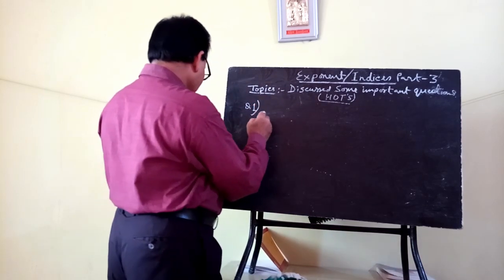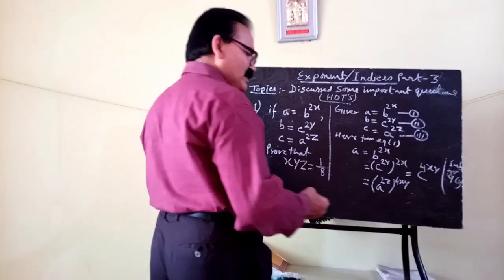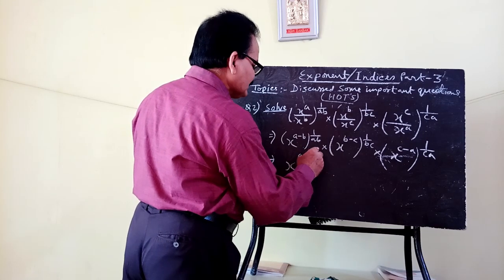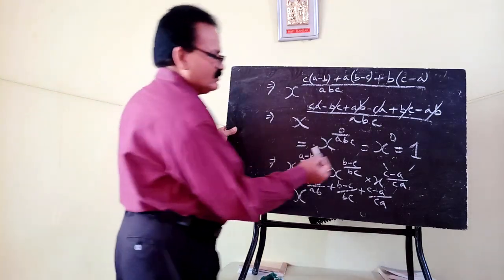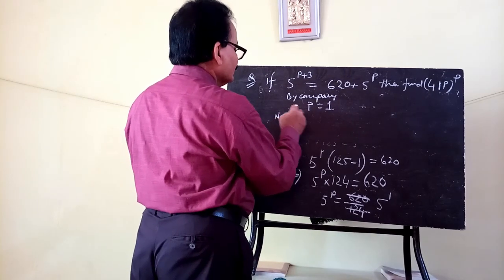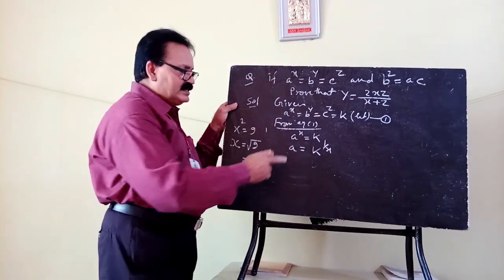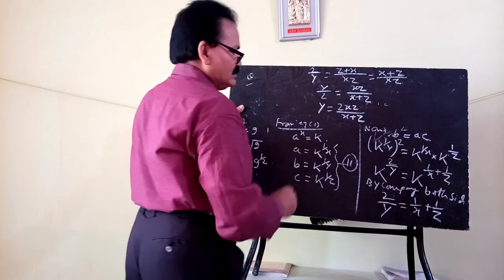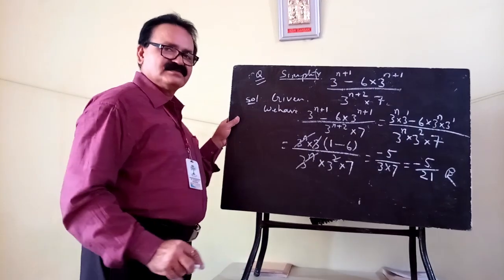Exponent/Indices Part--3(Discussed Some Important HOT'S Questions)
For ST-8 & ST-9 ICSE & CBSE ( MATHS)